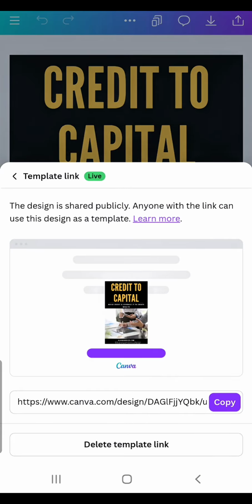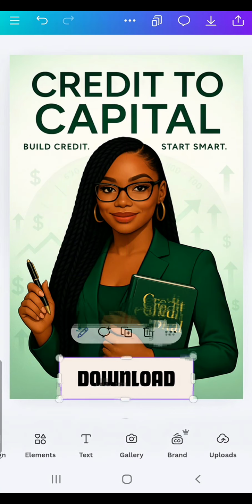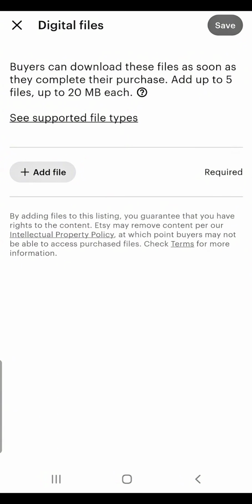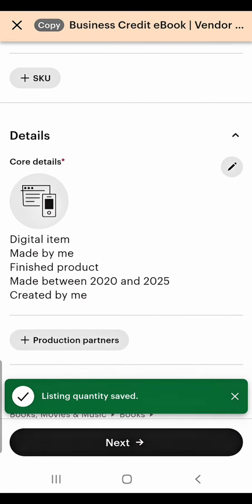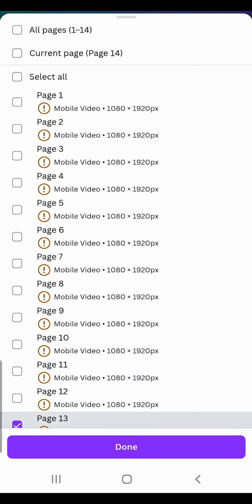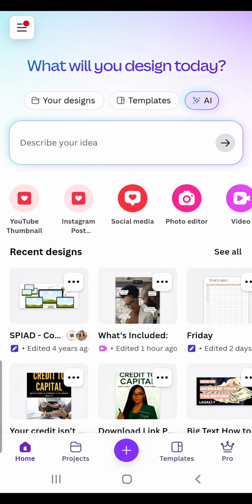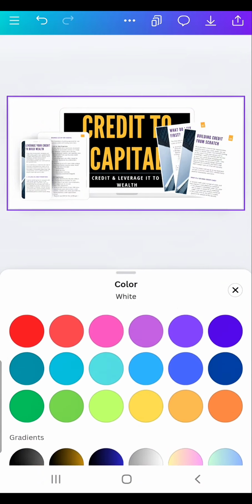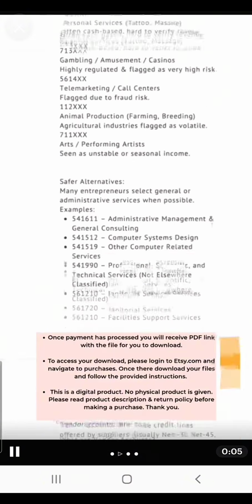Create a Digital Product That Sells In 30 DAYS OR LESS | Step-by-Step Canva+ChatGPT Tutorial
Are you wanting to create editable Canva templates to resell on Etsy? Well I got you covered. In this video I show you step-by-step how to:
-Create your Canva template links
-Create an Etsy listing
-Use ChatGPT to write your product description
-Create pictures, videos, and mockups
-Tips to create a successful digital store

Do you offer credit repair services? Are you ready to start your digital empire without starting from scratch? Grab these templates from my Etsy shop to resell to your audience.

Business Credit Ebook

Credit Repair Dispute Templates